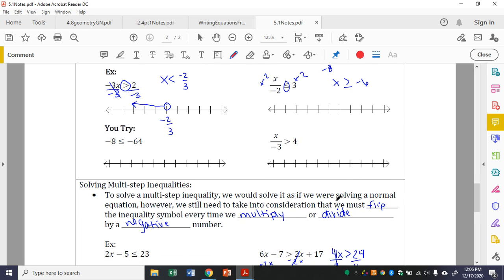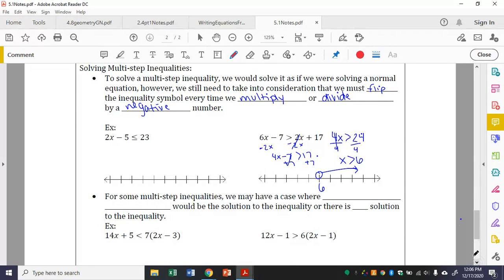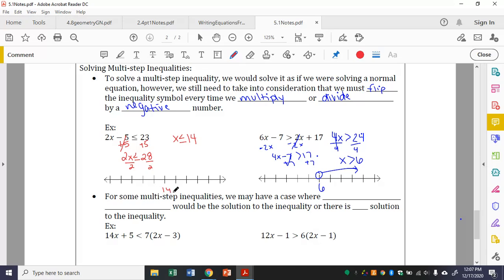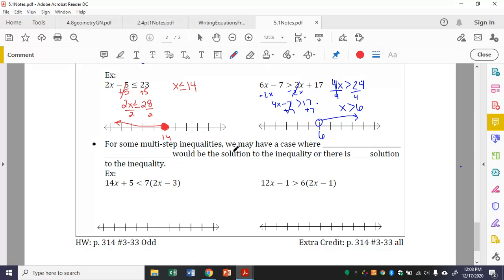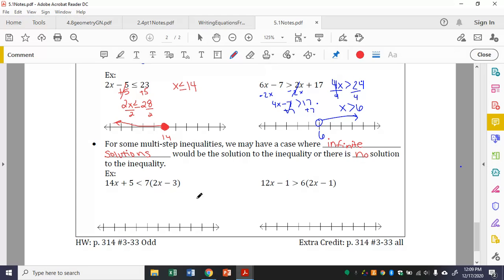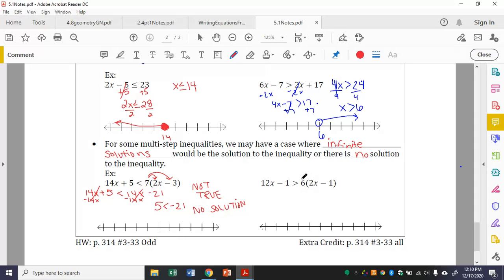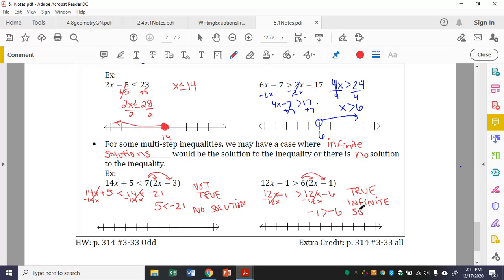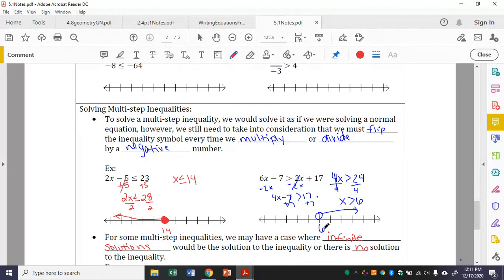End of 5.1-5.3 Notes